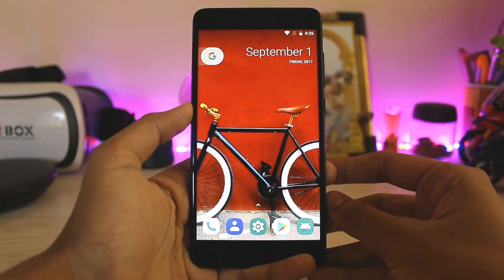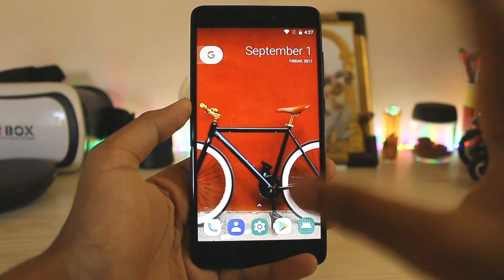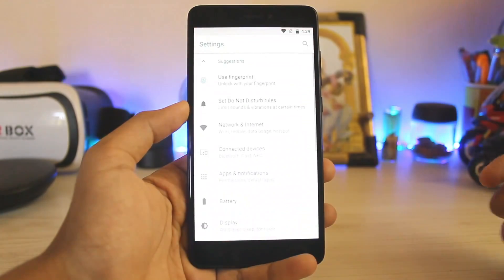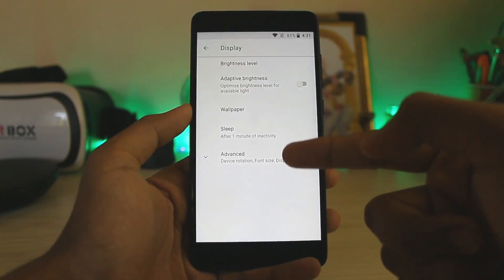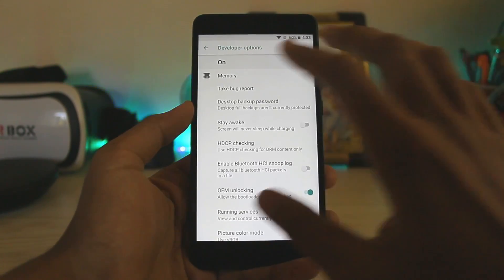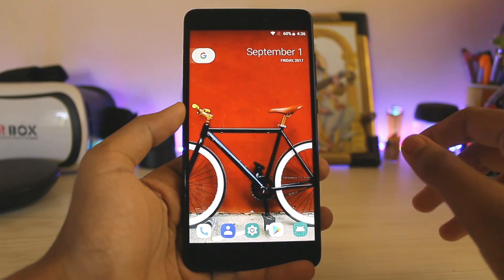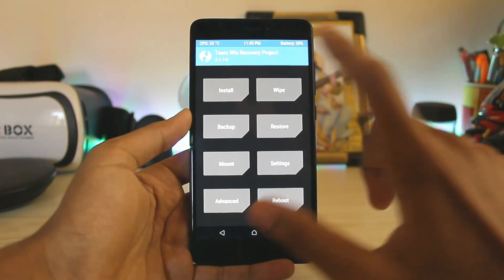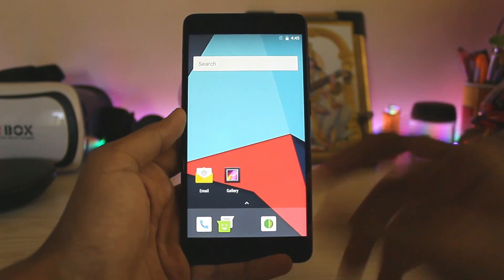Install 8.0 Oreo (LineageOS 15) on Redmi Note 4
This is a extremely early preview for redmi note 4 just wanted to share it so please kindly wait for stable release.